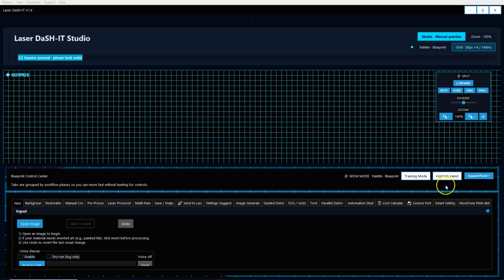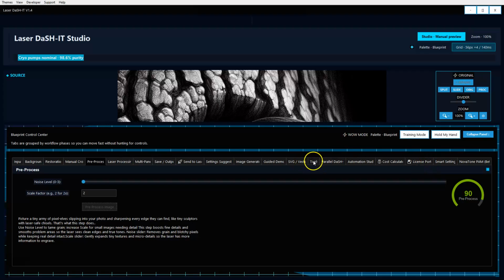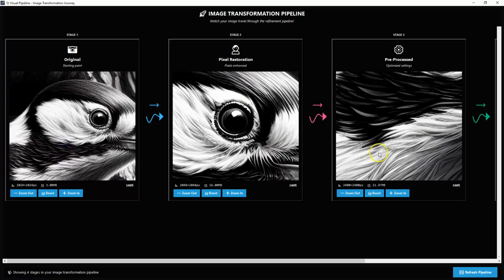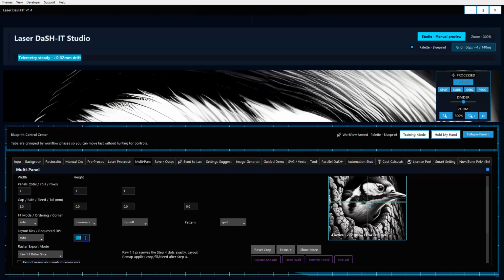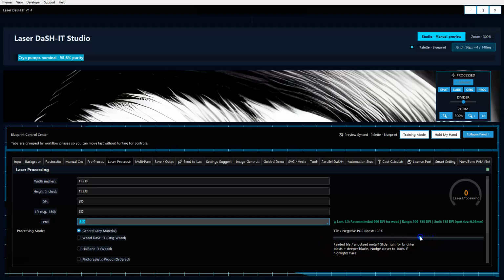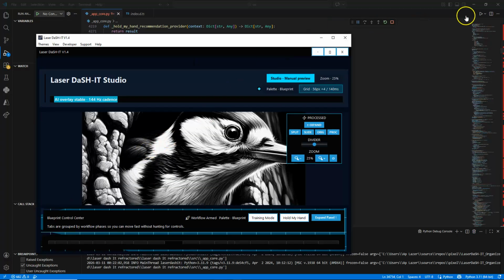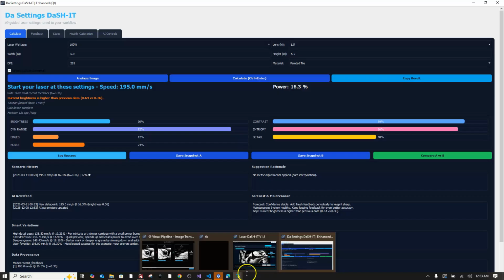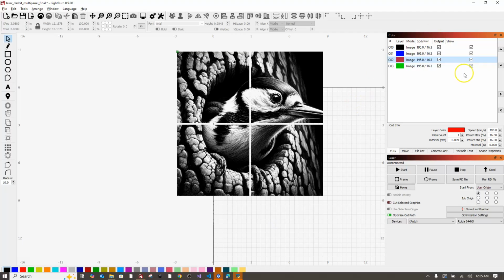Laser DaSH‑IT Multi‑Panel Feature | Simplify Large Tile Engravings in LightBurn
Create stunning multi‑panel laser engravings with ease. In this tutorial I demonstrate the new Multi‑Tile/Panel feature in Laser DaSH‑IT V1.3, which automatically splits large images into individual panels and exports a complete LightBurn file. No more manual setup! Learn how to scale your artwork, set the gaps, and let the software place every tile on its own layer with the correct size and spacing.

Video highlights:

Easy panel layout for 4 or 30+ tiles – saves hours of work.

LightBurn‑ready output with all layers pre‑configured.

Adjustable tile size, gaps and output resolution.

Tips for aligning tiles on your laser bed.

Da Big Gimping Plug‑In V4 – perfect for processing photos in GIMP